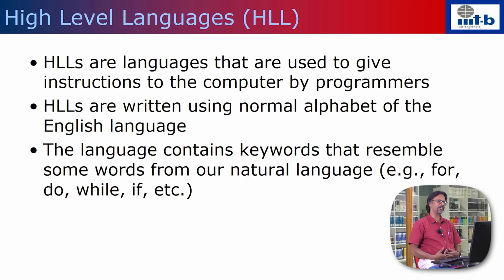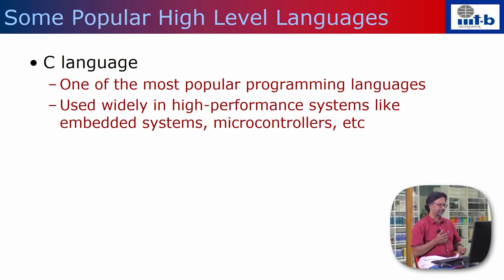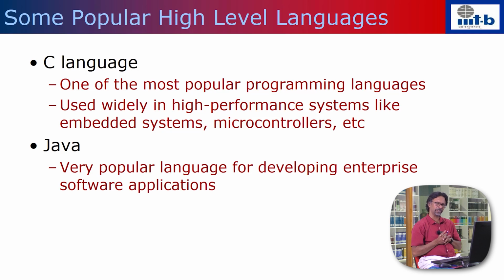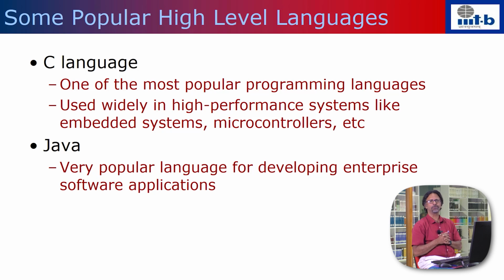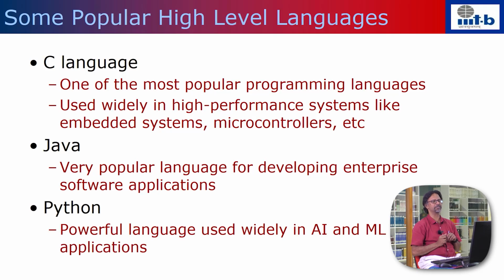Lec 5 Introduction to High Level Languages